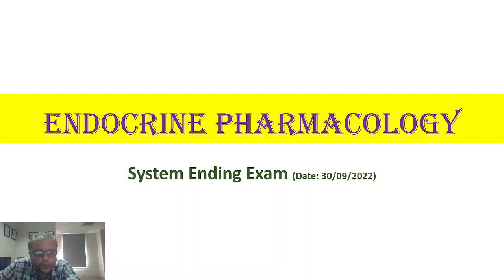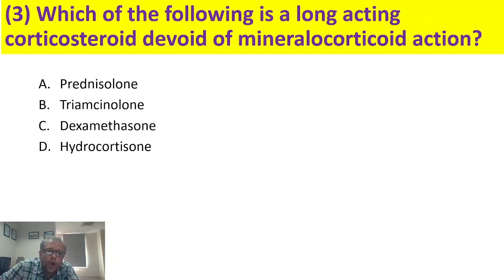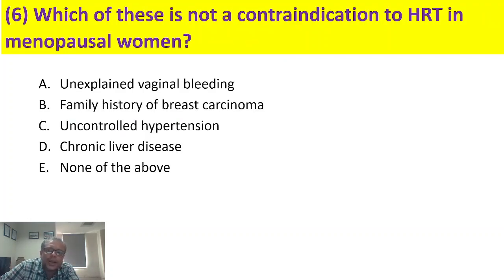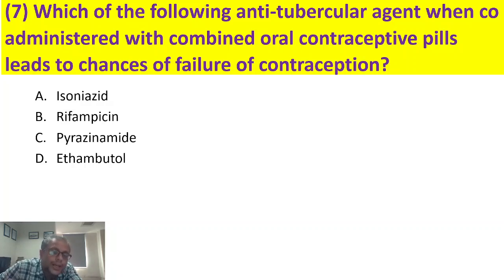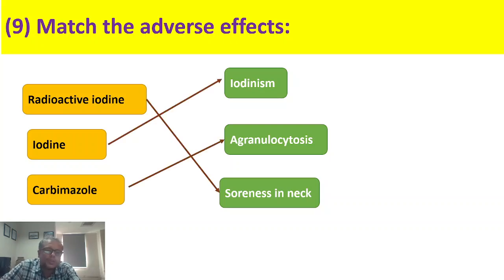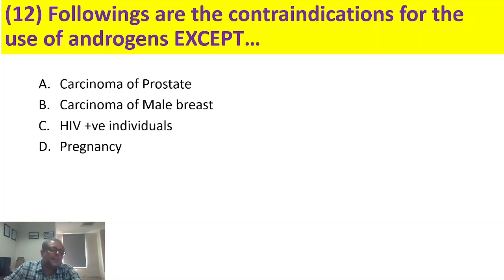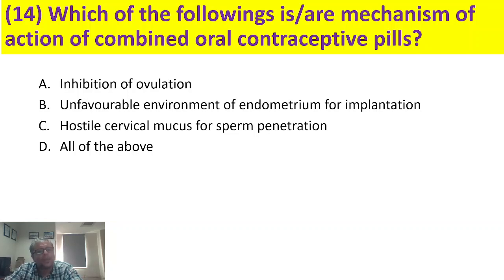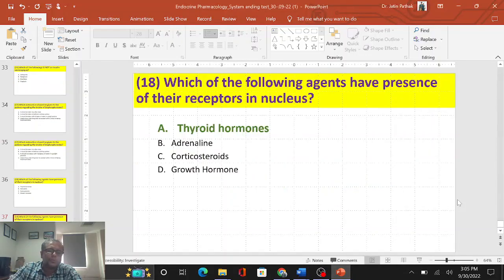Endocrine Pharmacology -Multiple Choice Questions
Answers of the multiple choice questions of endocrine pharmacology along with their justification have been discussed in this presentation.